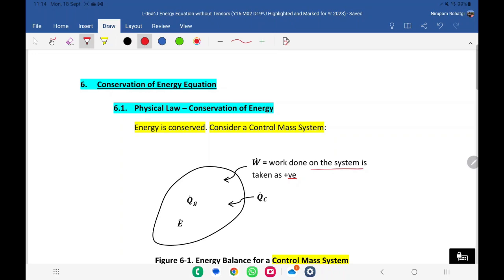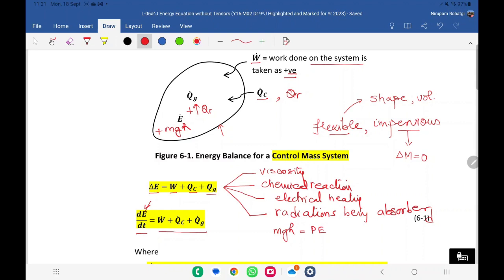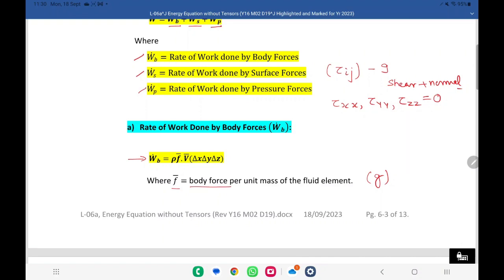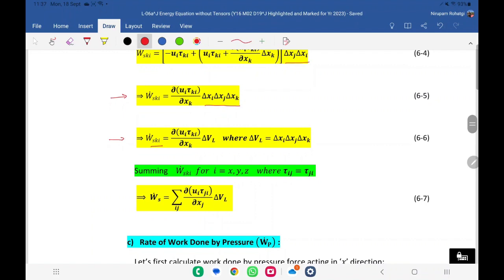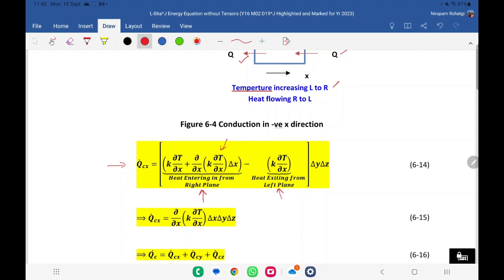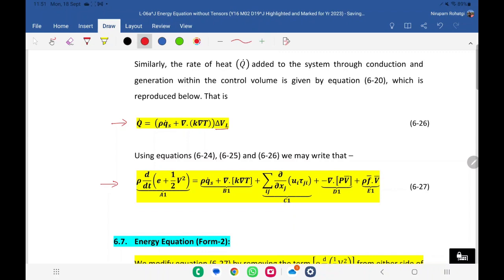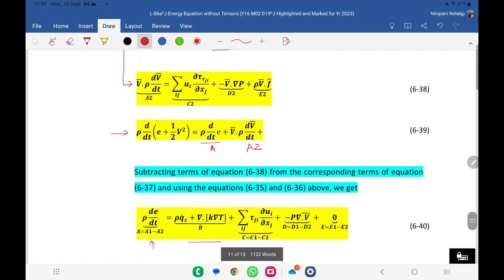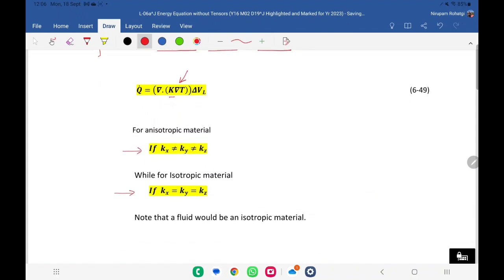Computational Fluid Dynamics, L-07